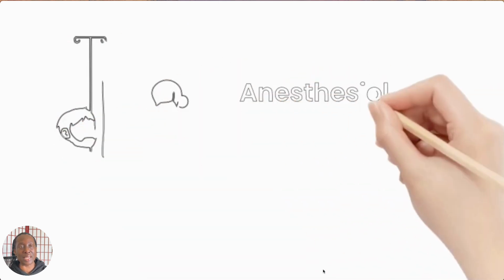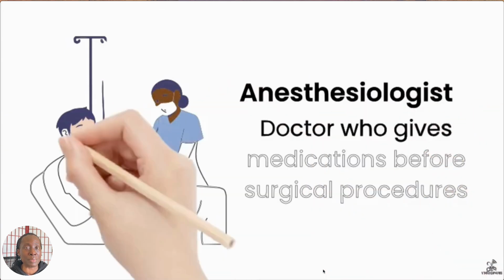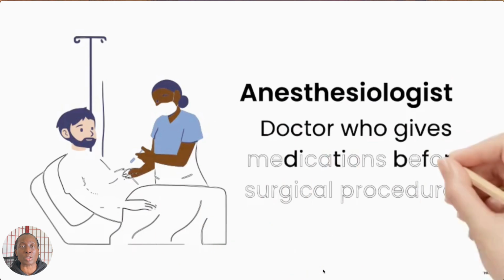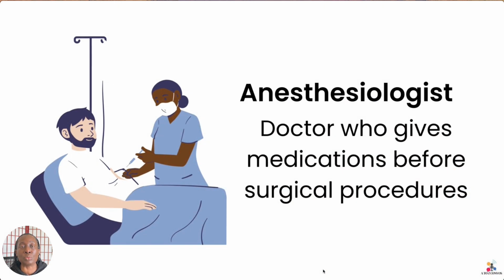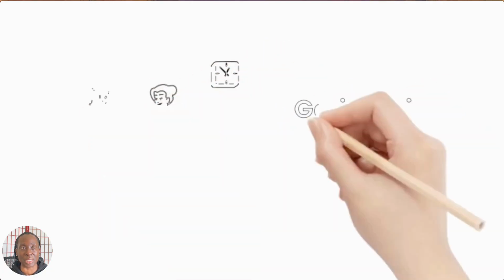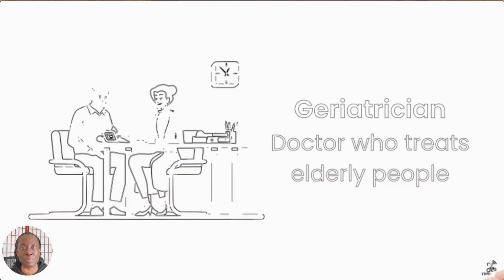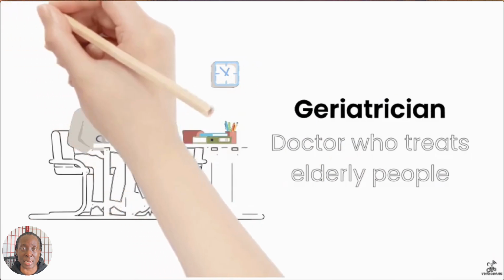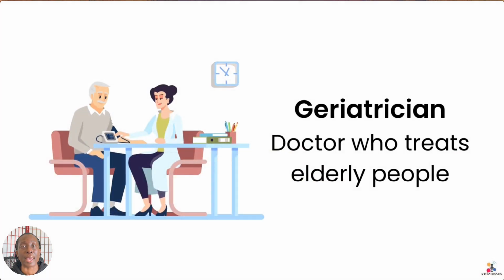Learn Medical Specialists w/TV Series | Easy English Lesson | Slow English | Comprehensible Input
Learn about different medical specialists and how to pronounce them. Slow easy English lesson.